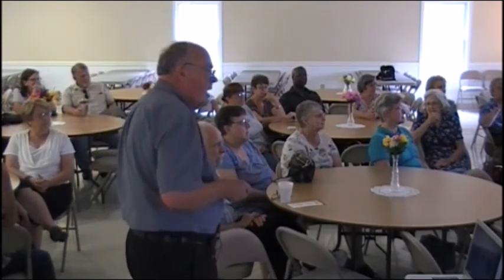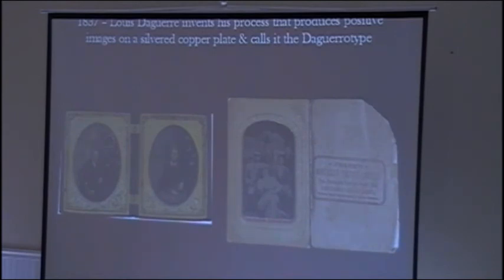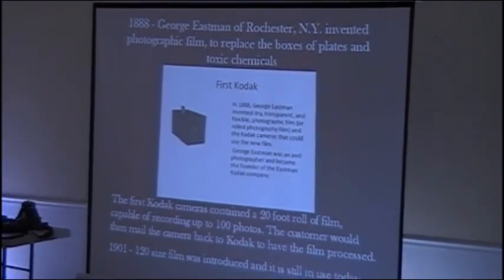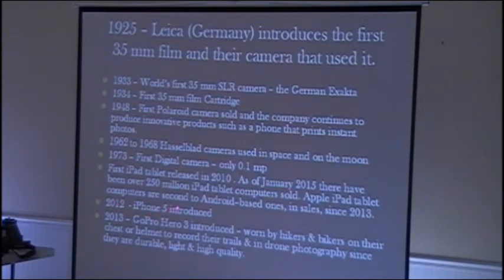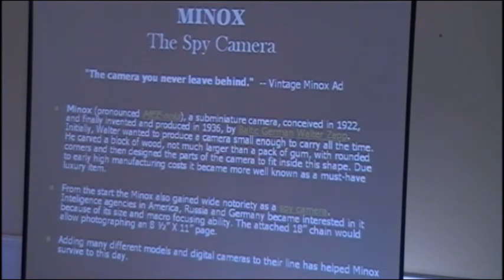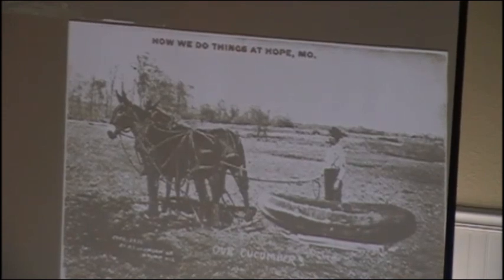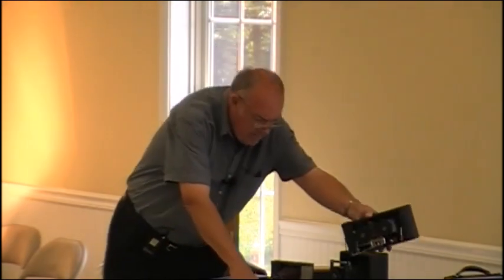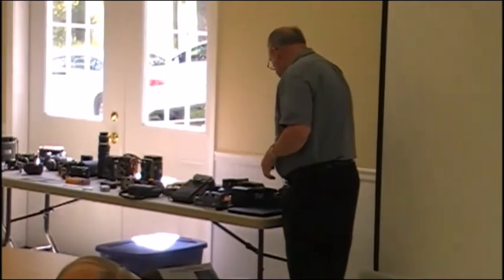GCHS Speaker Series Presentation #2: History of Photography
John Wilding presents an overview of the history of photography.